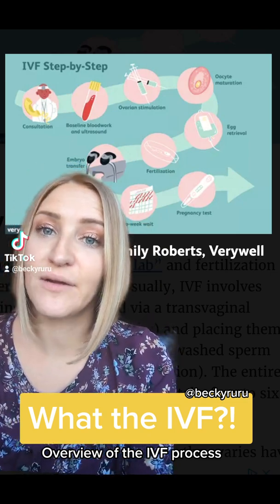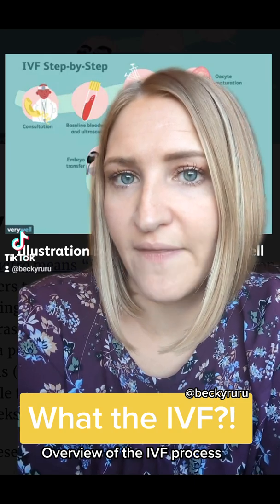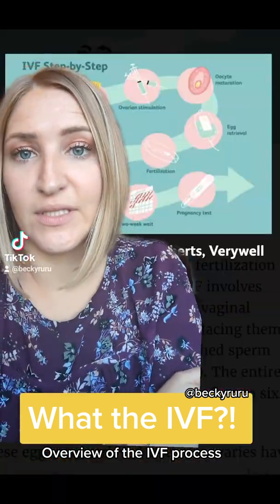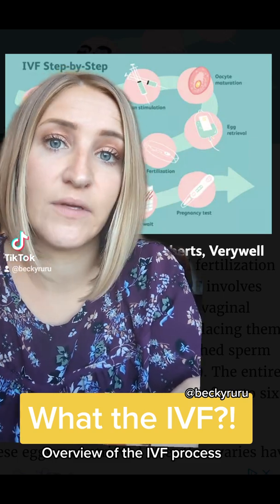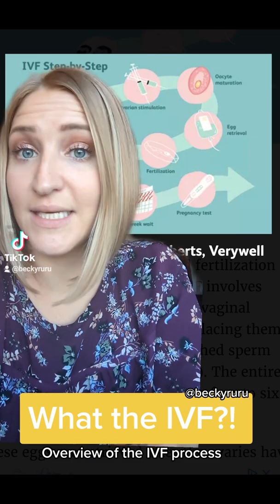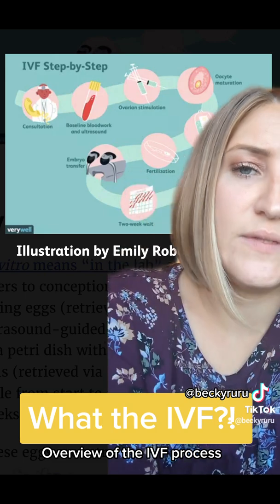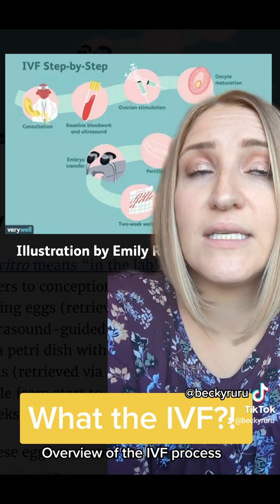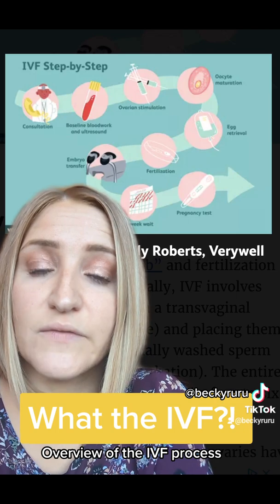Fertility Journey: What the IVF?!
What the IVF?! Here's an overview of the process!